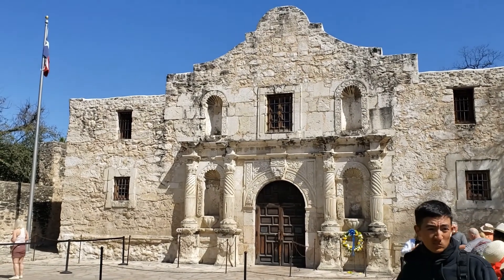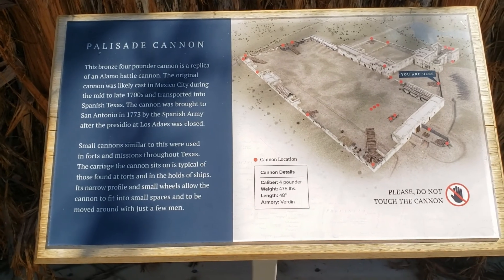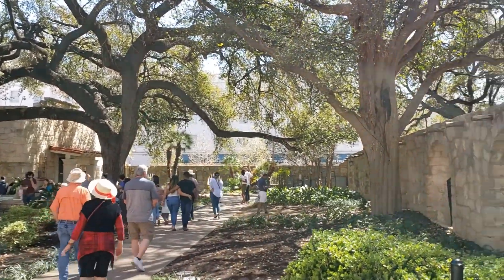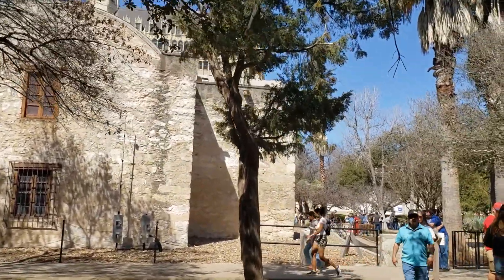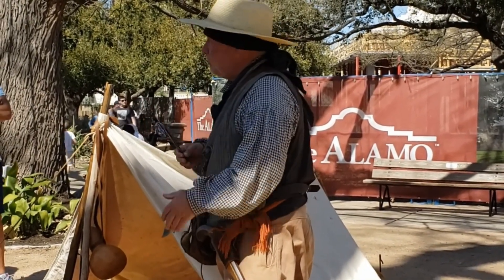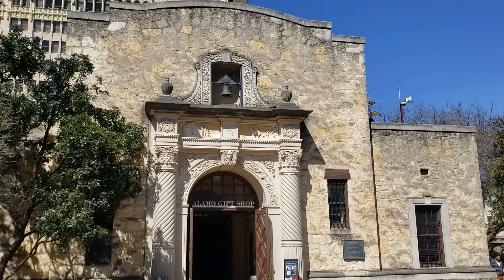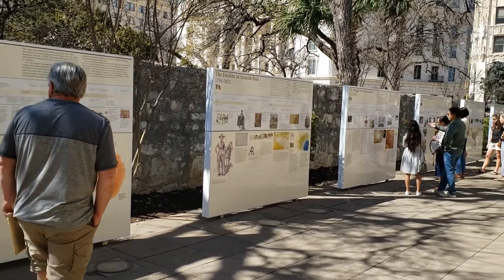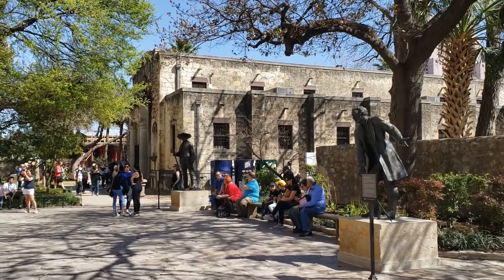Lost in History at The Alamo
We are full-time RVers that love history about our county! The Alamo was a must. We could not believe where it was located? History is amazing! The vendors take you back in time. Don't miss seeing the inside of the church and the audio tour they are FREE!
Onto the next adventure!!

Leap of Faith